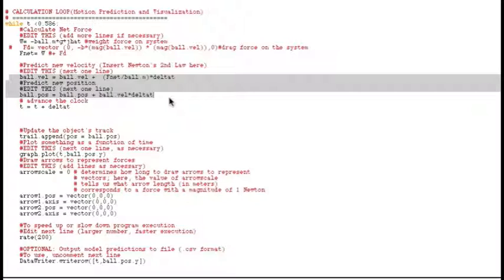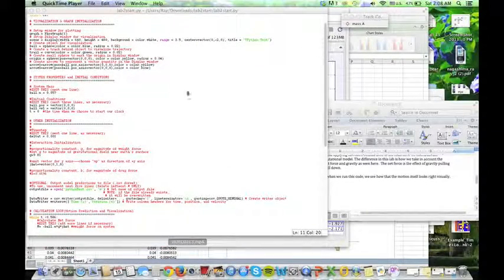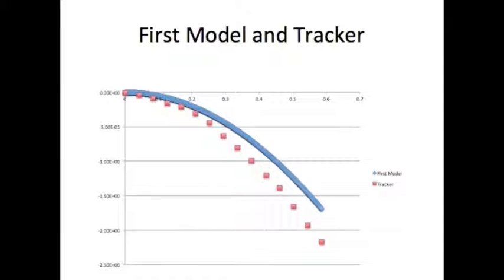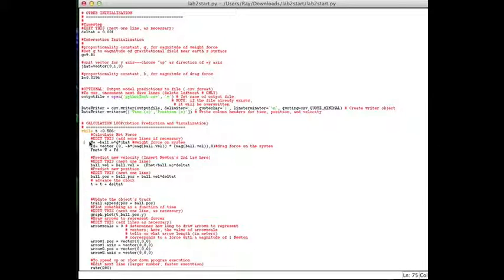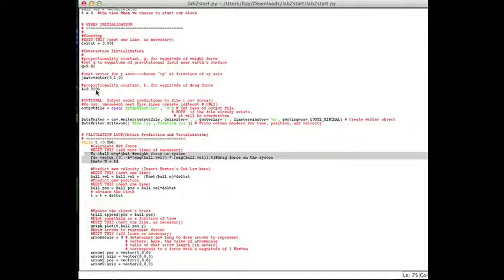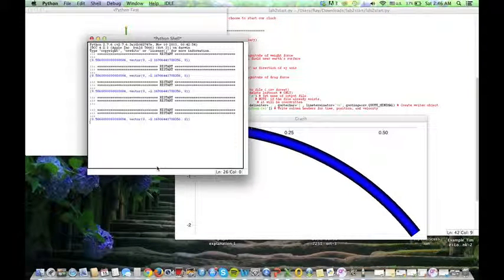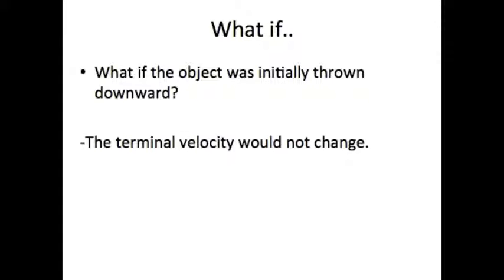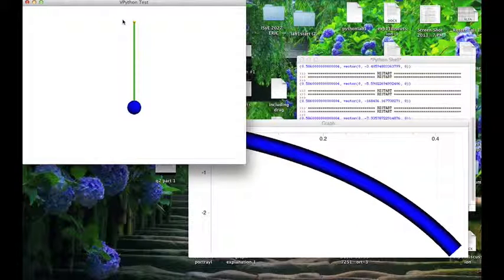Lab 2 Physics Video